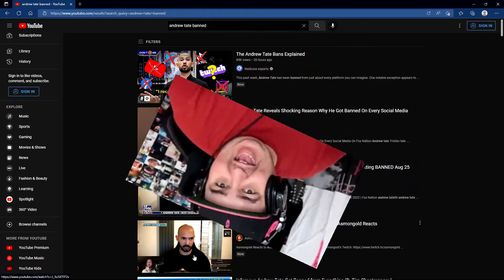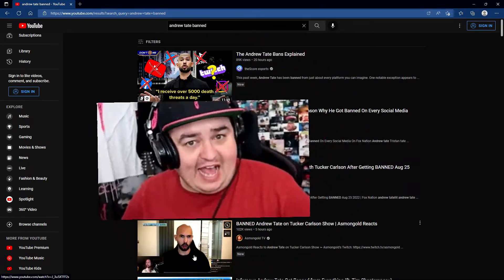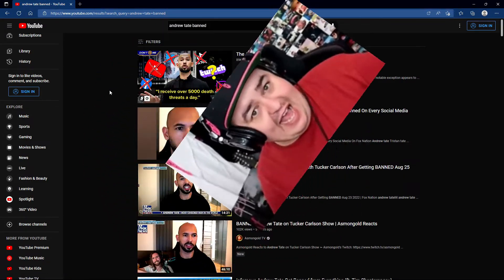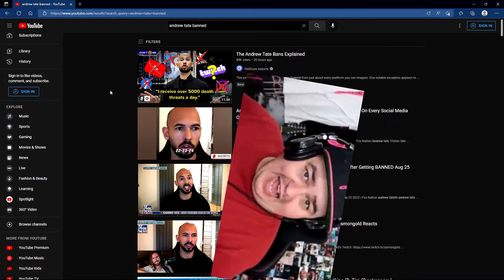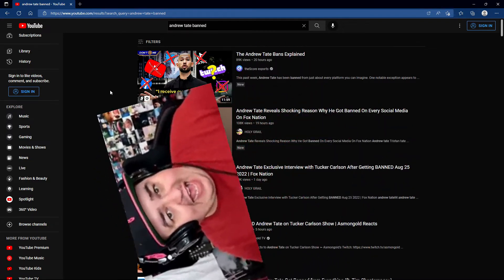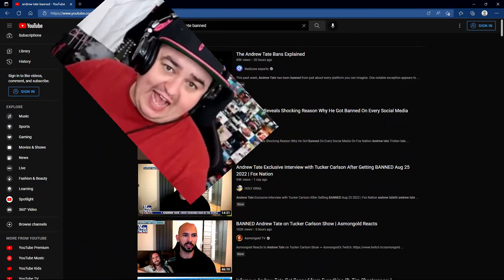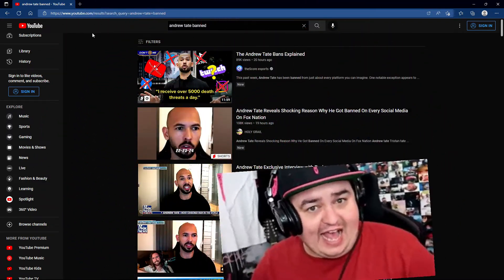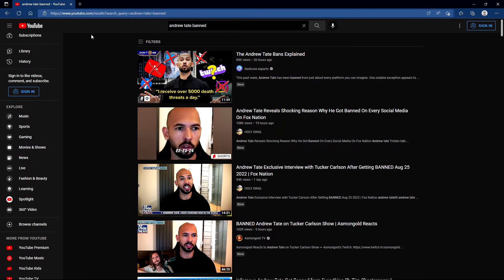ANDREW TATE BANNED FROM EXISTANCE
The Top G is on top no more.